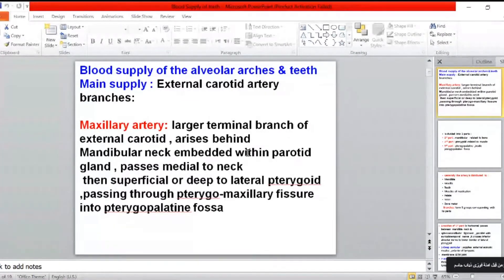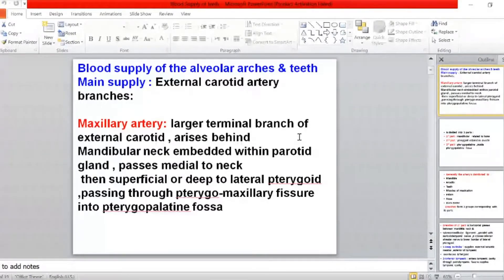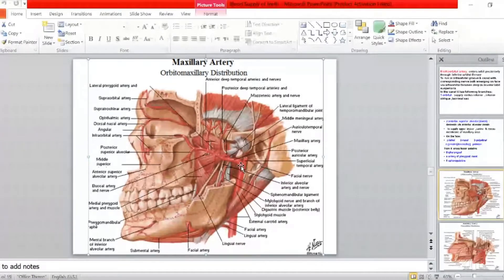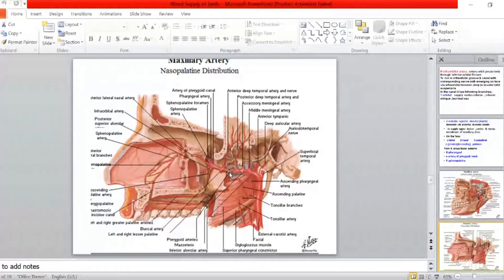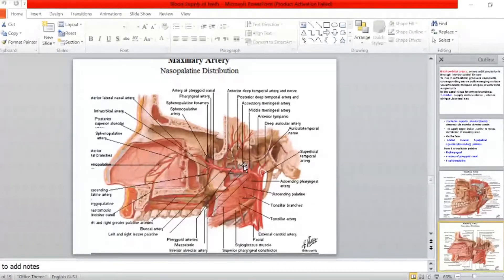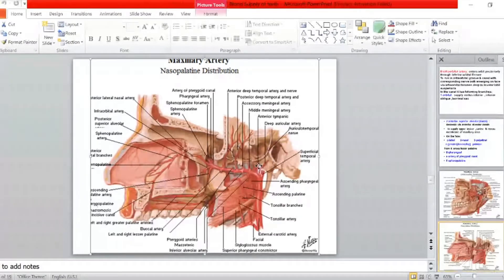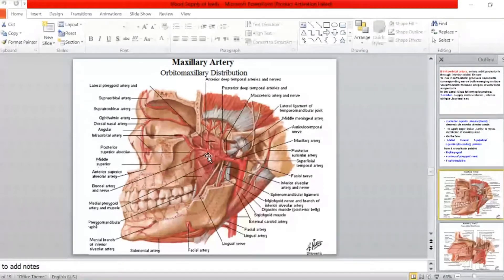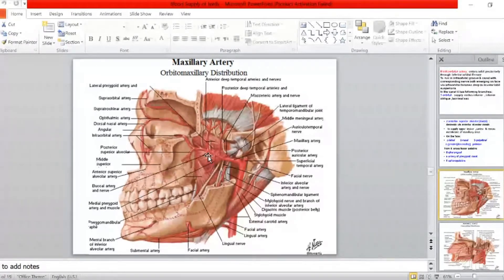16. Blood Supply of Teeth | Anatomy THEORY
AlKU | College of Dentistry
Second Stage
Anatomy THEORY
16. Blood Supply of Teeth